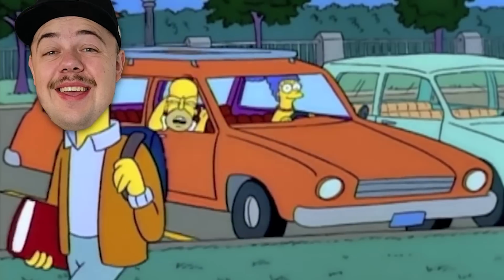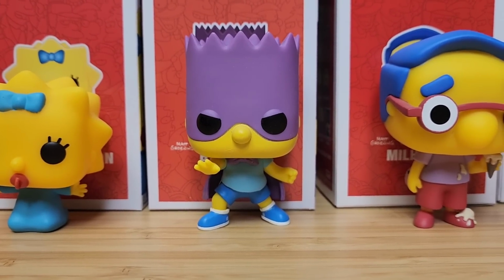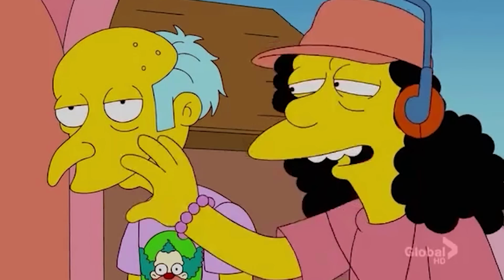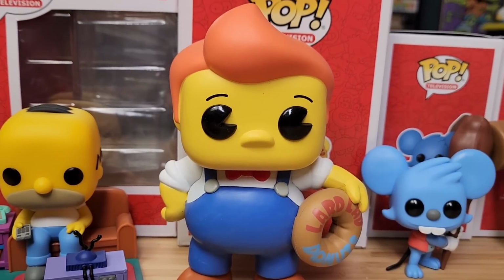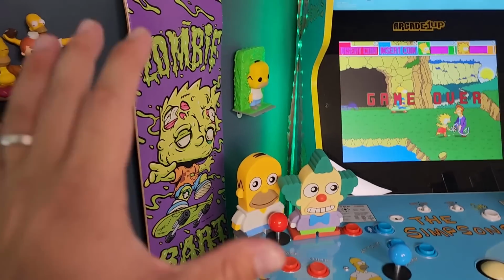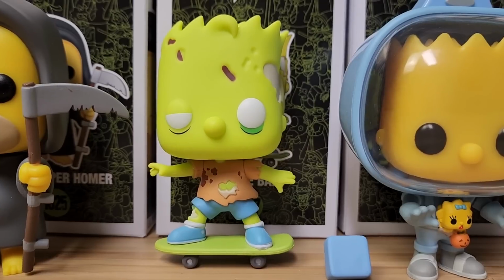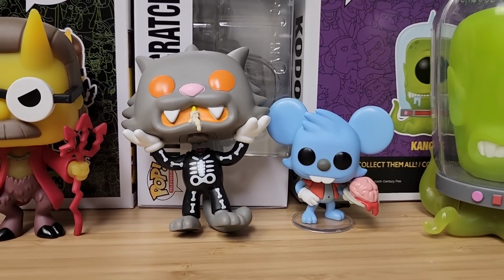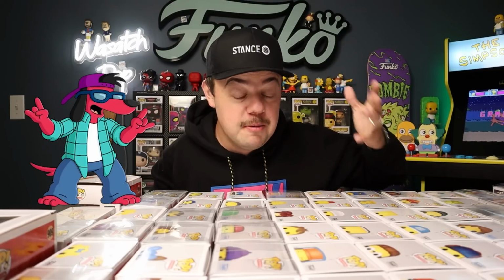The COMPLETE Simpsons Funko Pop Collection! ($4,000)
From Common to Mega Rare, Here is the complete Simpsons Funko Pop Collection.

POP PROTECTORS!

MUSIC
DAVID CUTTER